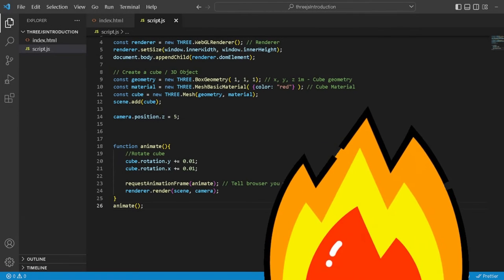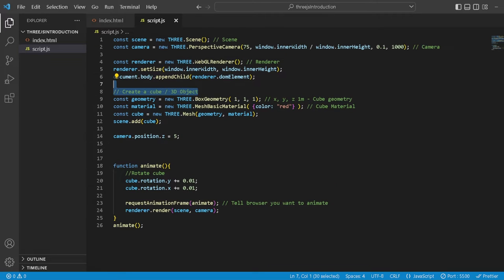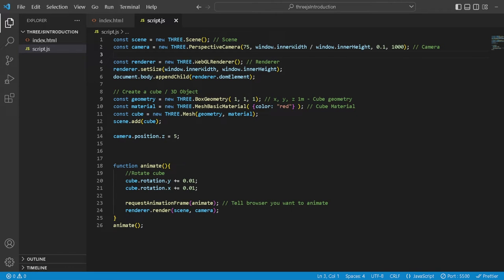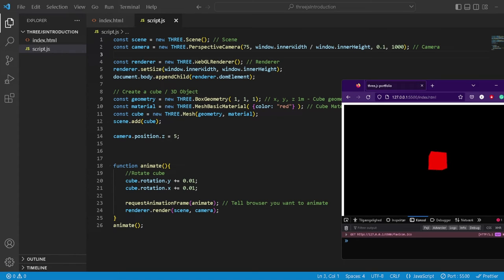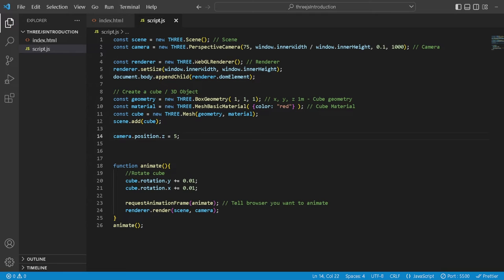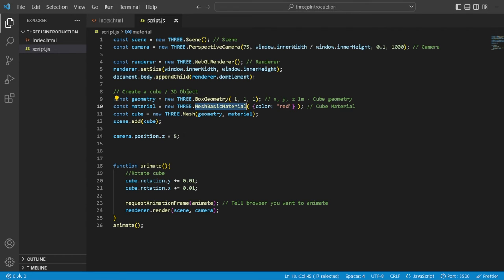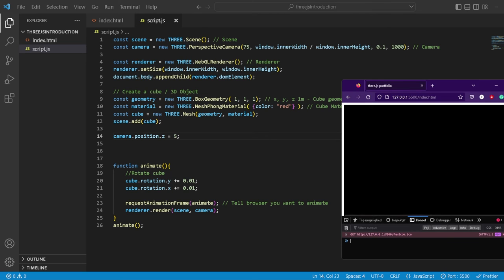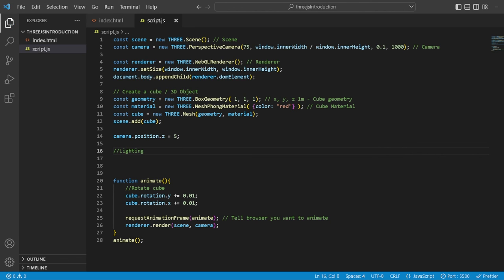How To Create a Three.js Portfolio Website - Turn Object Into 3D in Browser | Part 7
Face reveal at 1000? yes or no

Rotate 3D objects in three.js

In this video we dicover Real-Time 3D made with three.js

SONG/ARTIST ►